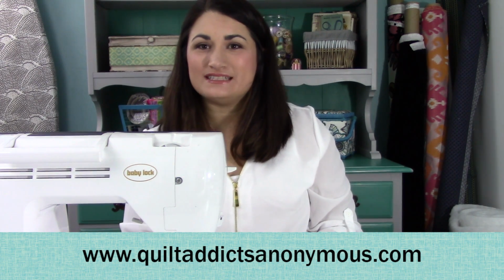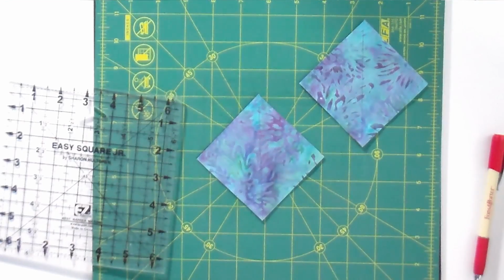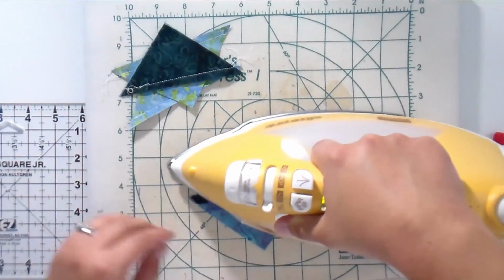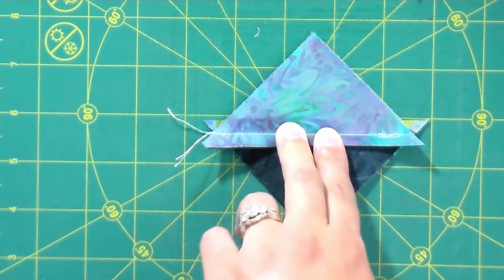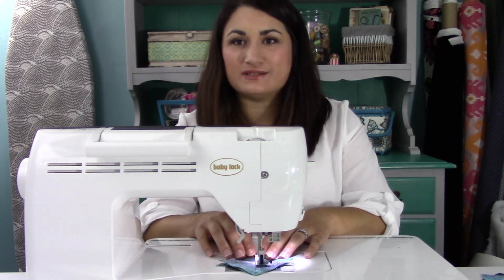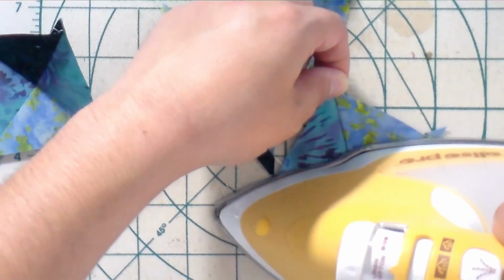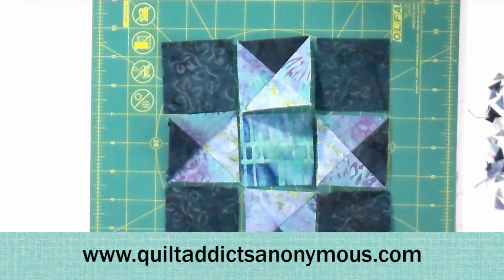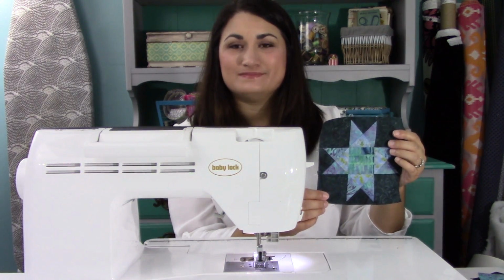Quilt Addicts Anonymous BOM July 2016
This is the start of a brand new block of the month from Quilt Addicts Anonymous. We are using an alternative grid layout with different sized blocks. The first features an 18-inch star pattern, made with paper piece and half-square triangles. Free printable instructions are available at this